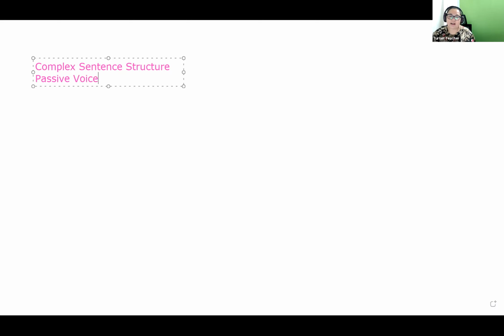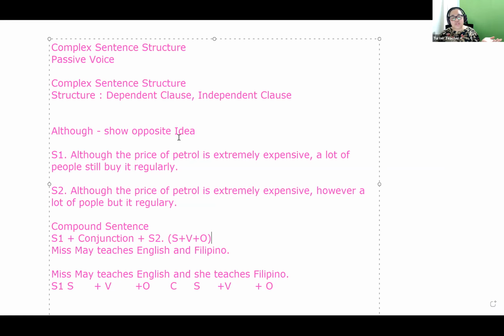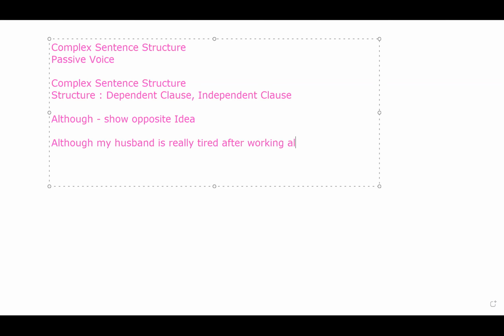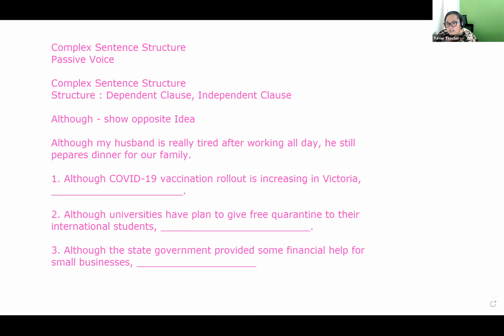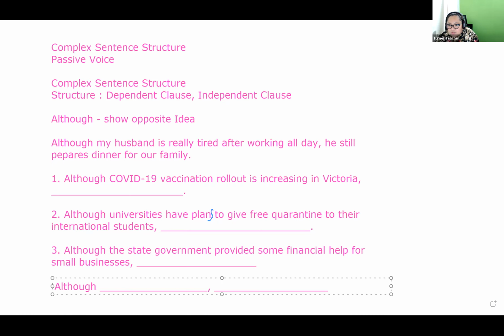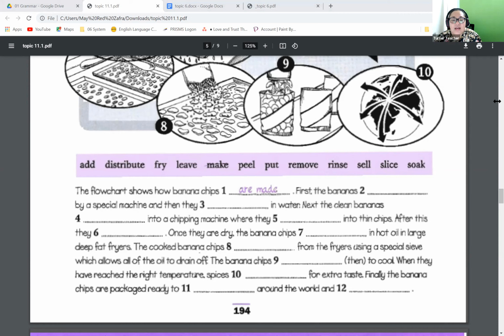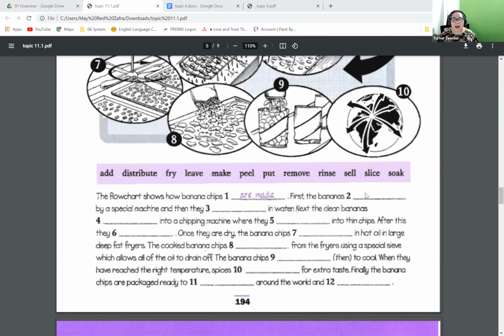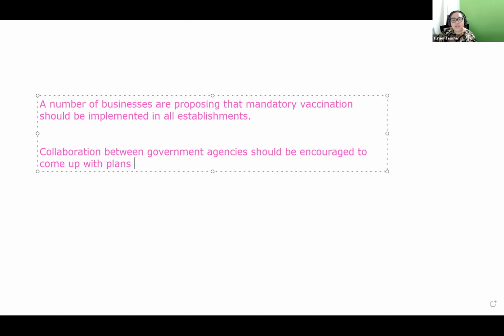IELTS Grammar and Speaking